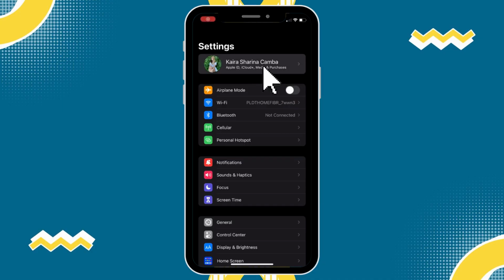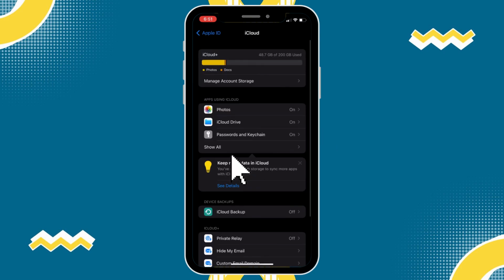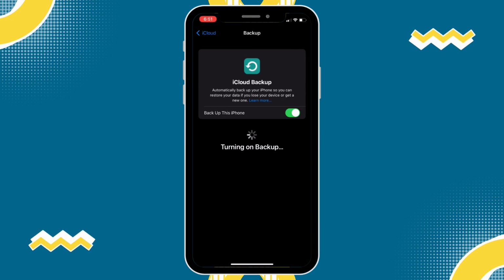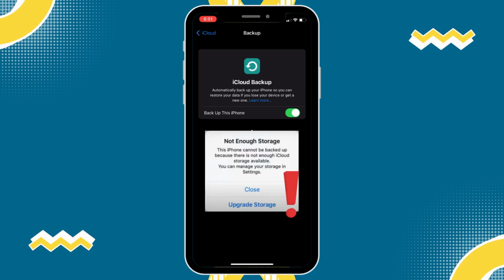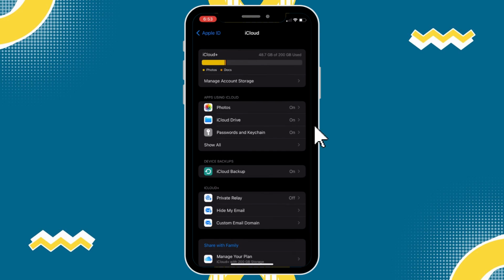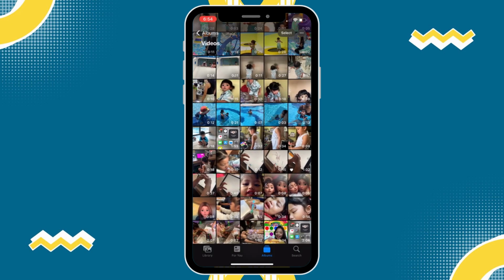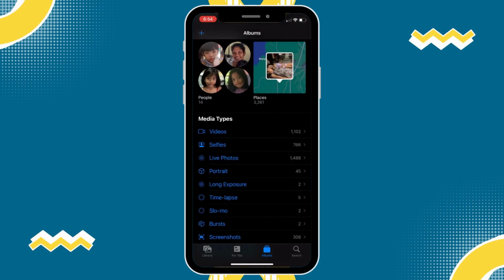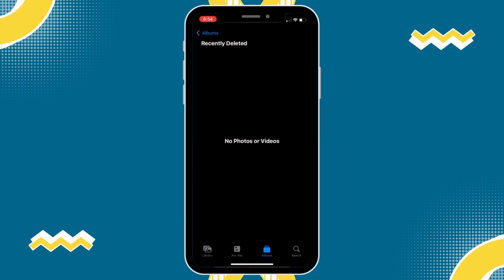How to Backup your iPhone to iCloud in 2023 | Quick and Easy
In this video I'll show you How to Backup your iPhone to iCloud in 2023. The method is very simple and clearly described in the video. Follow all of the steps & you will know How to Backup your iPhone to iCloud in 2023.